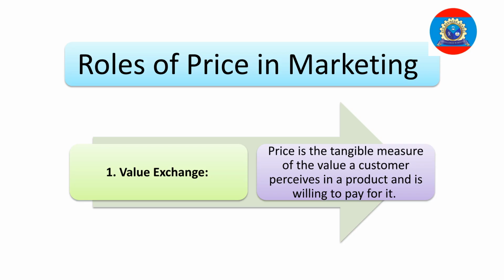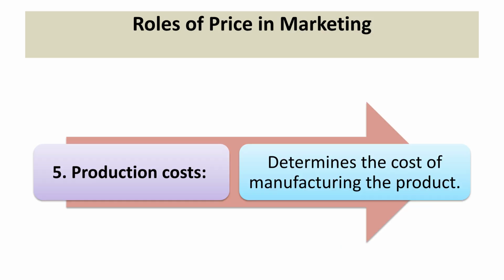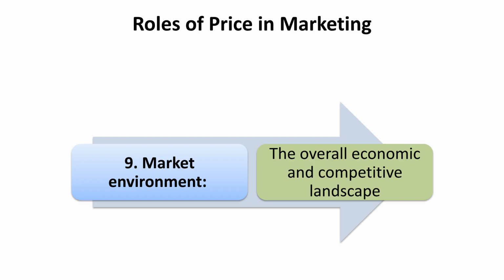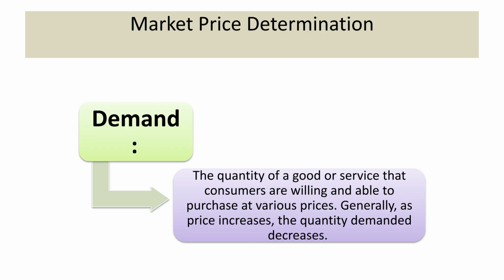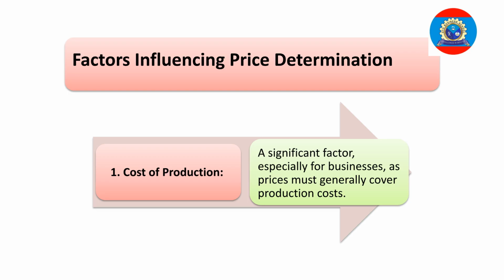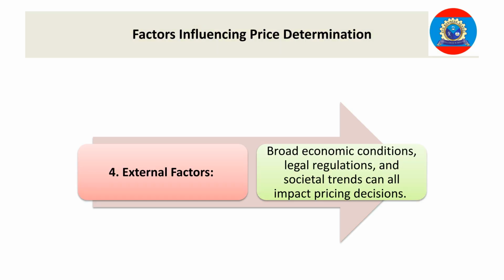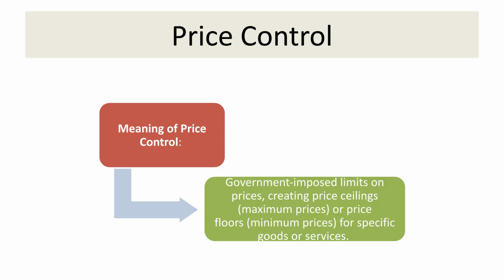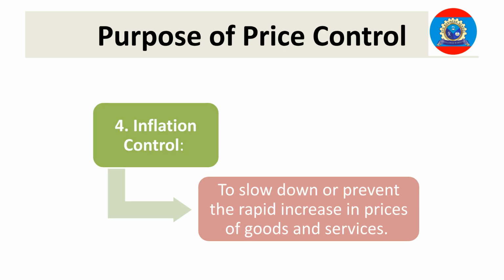The Price Control Problem Nobody Talks About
📊 **PRICE AND MARKET CONTROL – Explained Simply!**

Ever wondered why prices suddenly go up… or why some goods are fixed at certain prices? 🤔
In this video, we break down **Price and Market Control** in a simple, practical way you can understand and apply.

You’ll discover:
✔️ What price control really means
✔️ The difference between price ceiling and price floor
✔️ How governments influence market prices
✔️ Real-life examples from everyday markets
✔️ The impact on businesses, consumers, and the economy

Whether you're a student, entrepreneur, or just curious about how markets work, this video gives you the clarity you need to understand the system behind pricing.

🎯 Stay till the end to see how price control affects YOU directly!